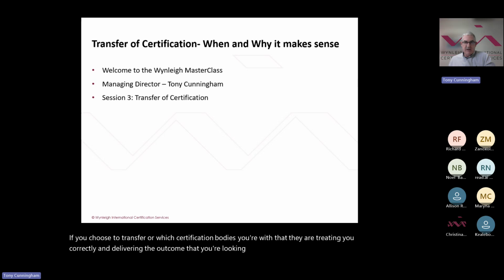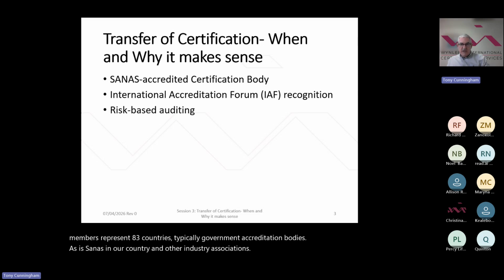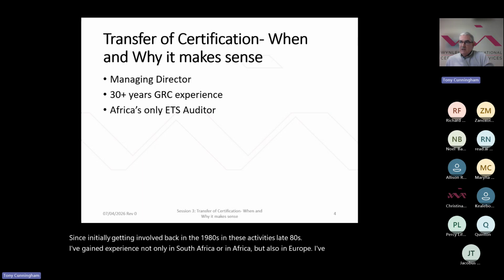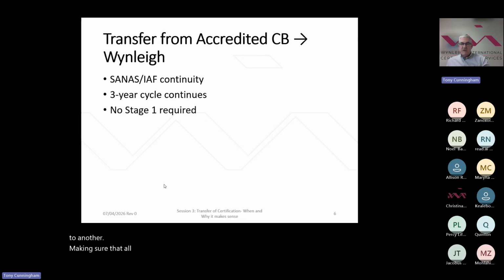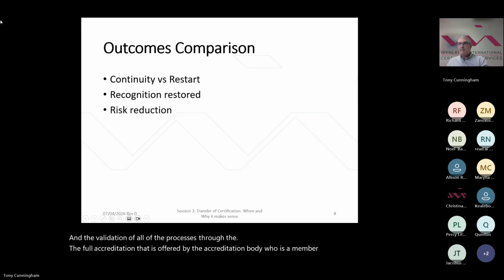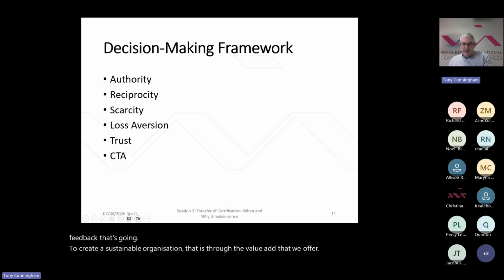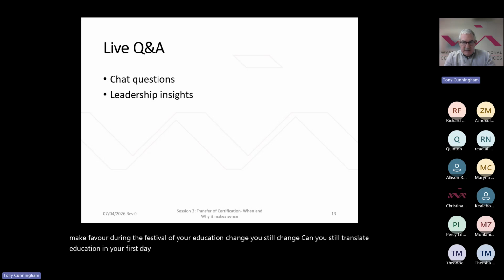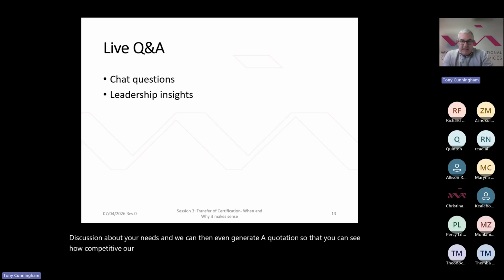ISO with Wynleigh When Should You Change Your Certification Body 20260407 130157UTC Meeting Recordi